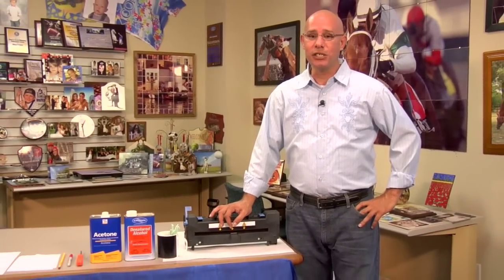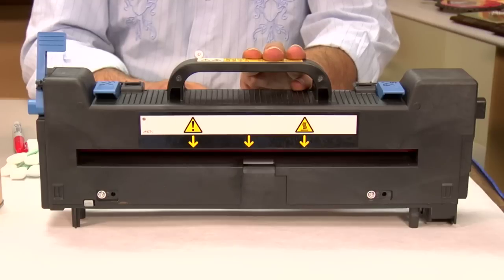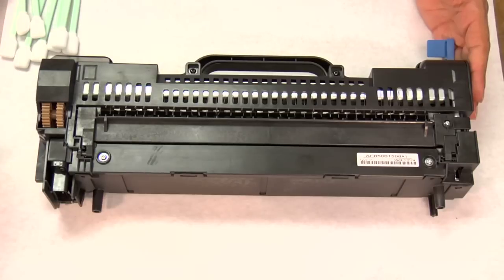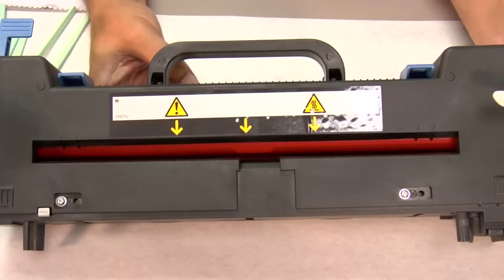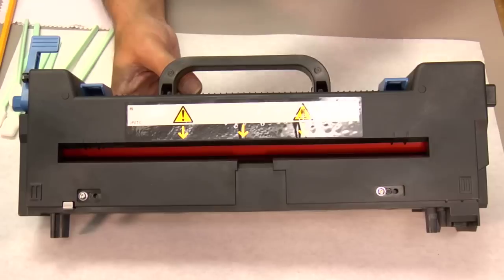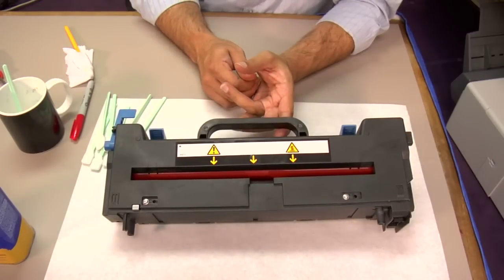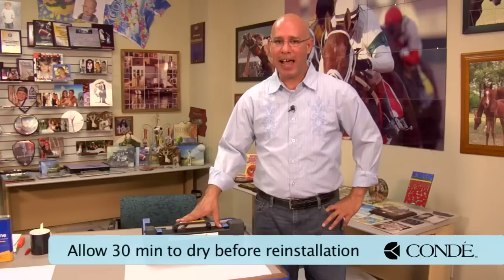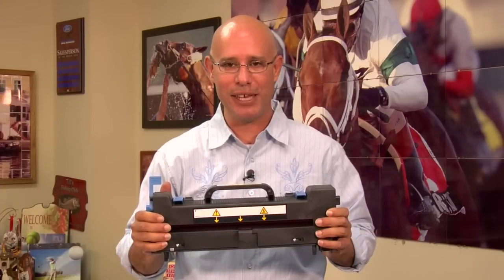Cleaning an OkiData Fuser: Toner Contamination -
Condé's Product Manager Doug DeWitt presents the procedure for cleaning an OkiData® laser printer fuser damaged by toner contamination. Look to Conde for info and support for your OkiData printers and heat transfer paper for imprinting. Visit conde.com.

for more tips and business supplies for dye sublimation and heat transfer imprinting. Graphic programs are essential to the imaged products industry and working with tools like Corel make the work easier and fun! Contact conde.com or call for information about working with personalized and imaged products created by dye sublimation and heat transfer applications. Check out our videos that show how and showcase all the products you can make on condeTV.com.